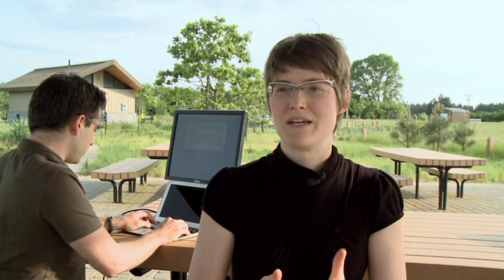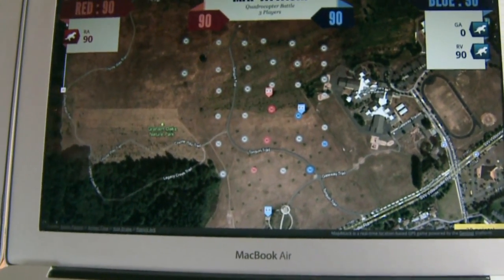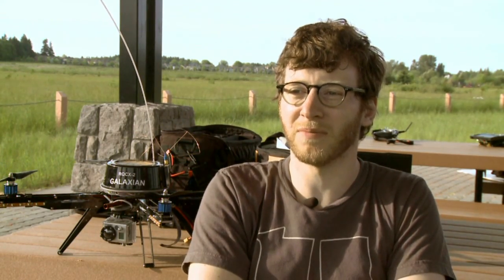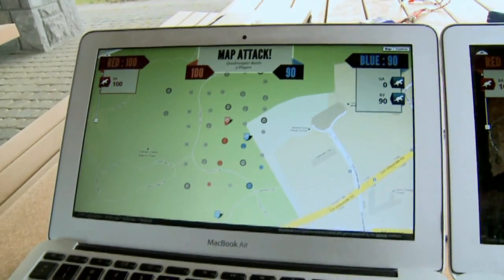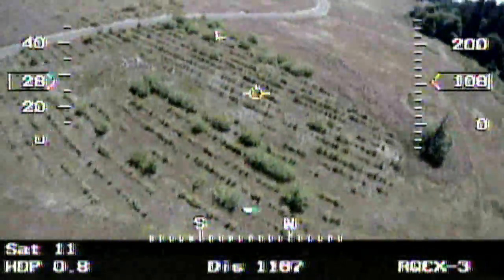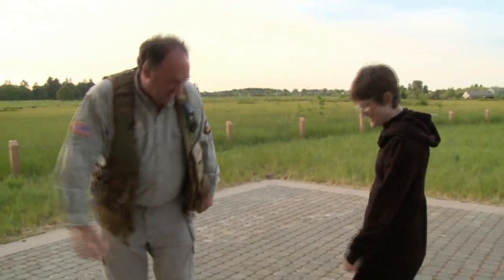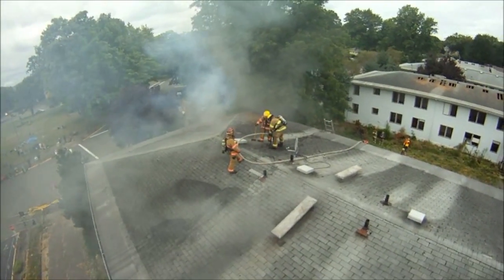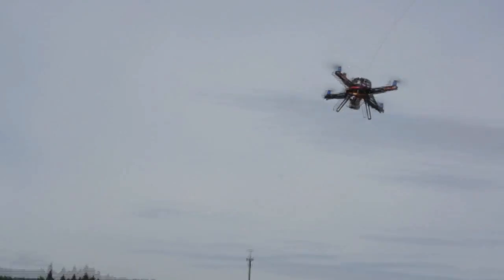RFTC: 'Game of Drones' FPV Flying Competition with Real-Time GPS Tracking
In this video, the Roswell Flight Test Crew teams up with Geoloqi to play an aerial game of "MapAttack!" -- a geolocation competition that uses GPS-enabled smartphones to trigger invisible "gates" and score points. Flying FPV with smartphones taped to their birds, Techinstein and Lucidity must rely on verbal directions from their teammates, who are watching the game unfold in real time on a laptop computer. Fast, frantic and fun, the game also has a potentially serious application: to train public safety drone operators to respond rapidly to directions from an incident commander -- to provide a clear view of events unfolding on the ground. Video production and post-production services provided by MediaFX Video Production.